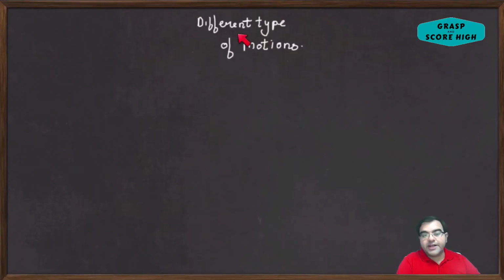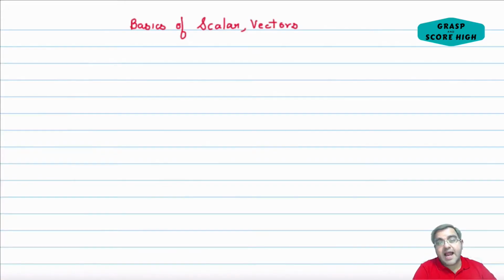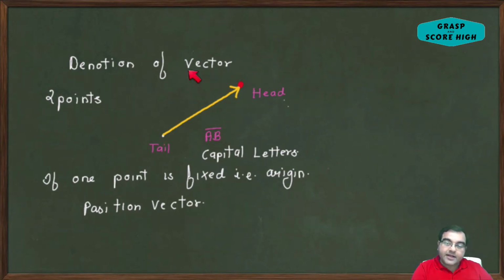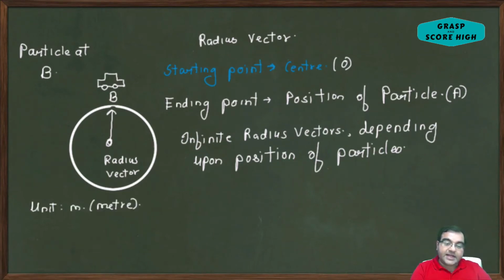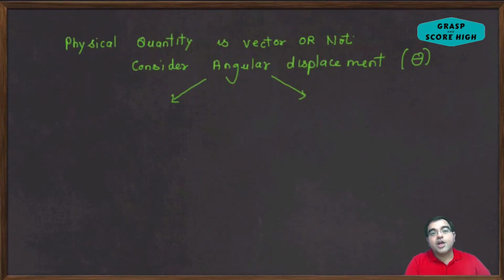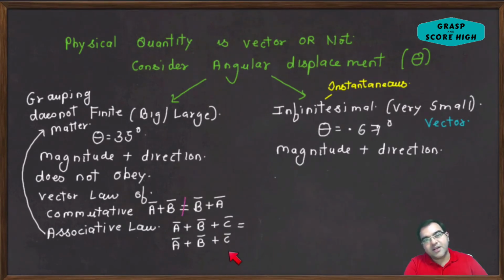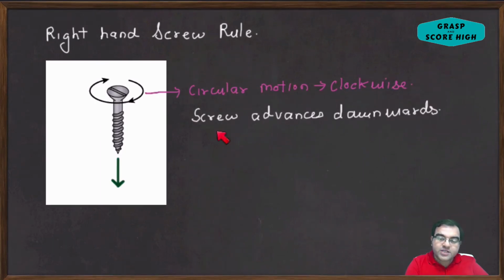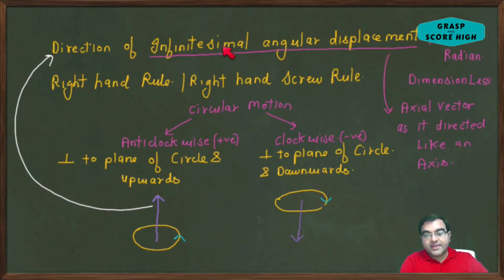Circular Motion | Maharashtra Board | HSC Class -12 - Part One (Textbook 1.1 and 1.2)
The Graspandscorehigh.com
Video on Circular Motion Explains in Simple and Easy to Understand Language Difference between Circular Motion and Rotational Motion, Concept of Radius Vector, and Linear displacement and Angular Displacement in Circular Motion.